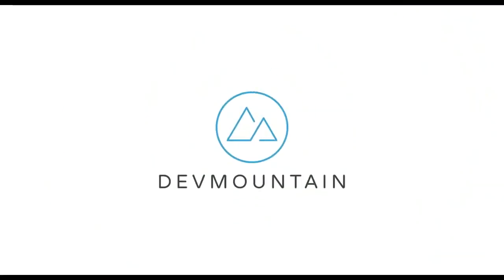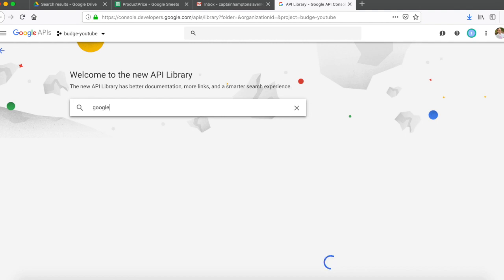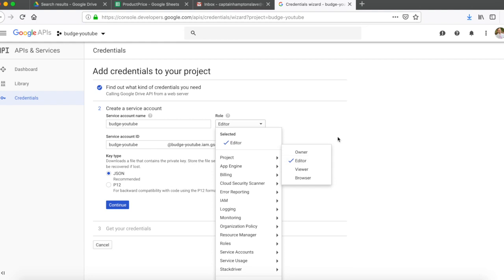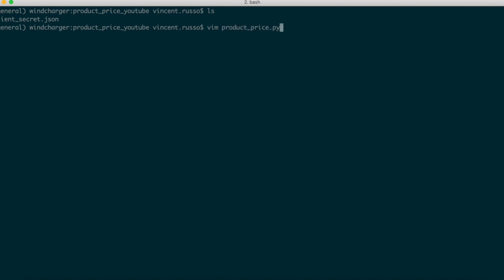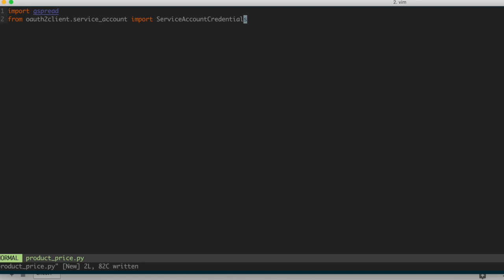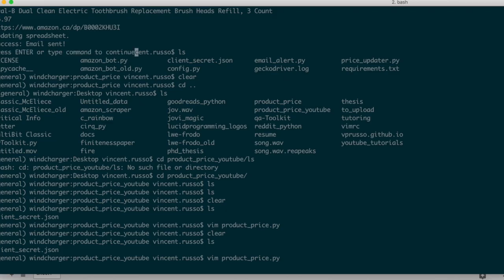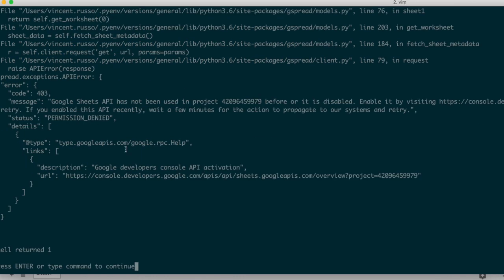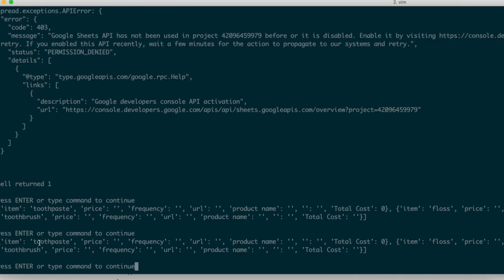Budget Automation in Python -- Part 2: Google Sheets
In this video, we will be connecting the Google Sheets and Google Drive APIs to our project.

In this video series, we will be building a Python script that utilizes Selenium to extract pricing and product information from Amazon and store that into a Google Sheets spreadsheet.

This is a mini-project that showcases something that you can build from the ground up and something that hopefully you can expand upon!

If you like my content, I've been working on some projects during the past couple of months. I really appreciate the support. I hope that the content I provide there will enhance the videos on my YouTube page: